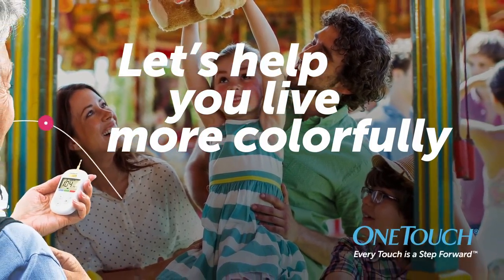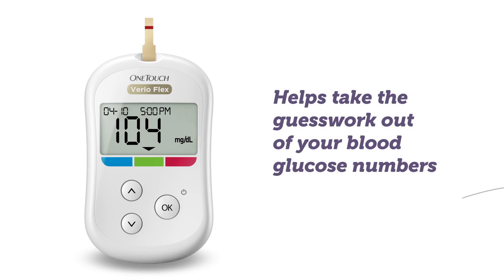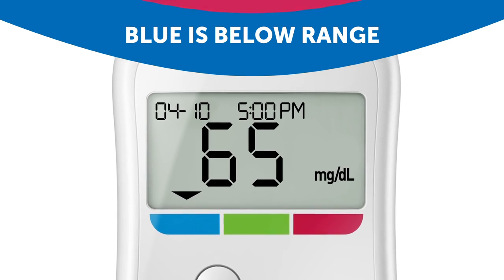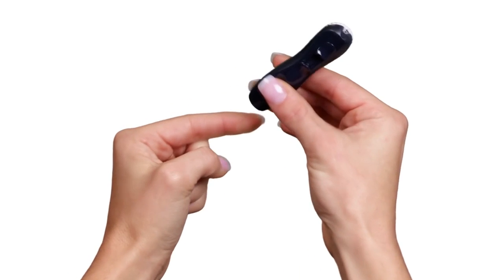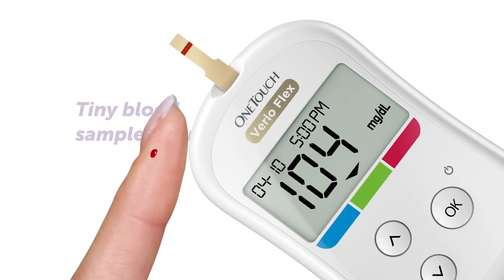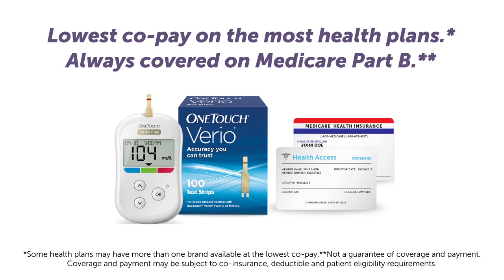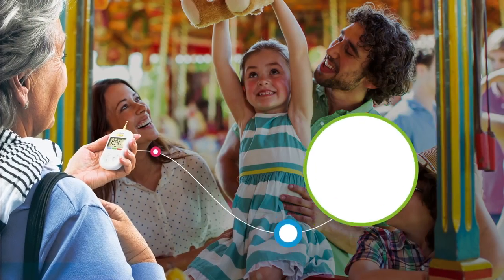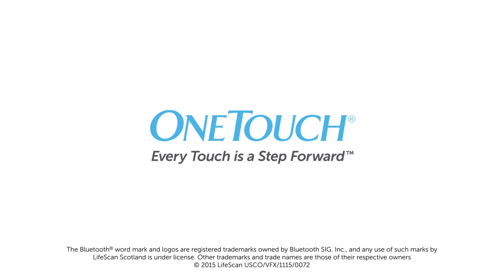Learn more about the One Touch Verio Flex meter-- and see ColorSure technology in action!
The OneTouch Verio Flex™ Blood Glucose Monitoring
System is one of the latest product innovations from
OneTouch®.
Your OneTouch Verio Flex™ Meter is designed to connect
(sync) with a variety of devices running software
applications that let you review and graph your results,
and help identify patterns. Meter results are sent to the
compatible devices either through BLUETOOTH® SMART
(wireless) or USB cable connection.